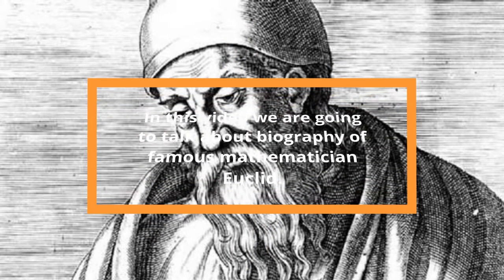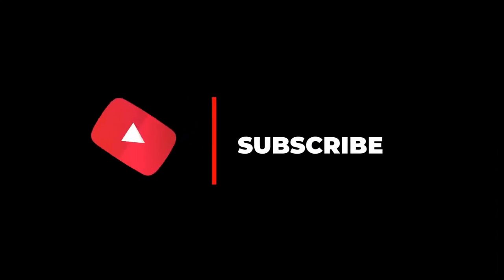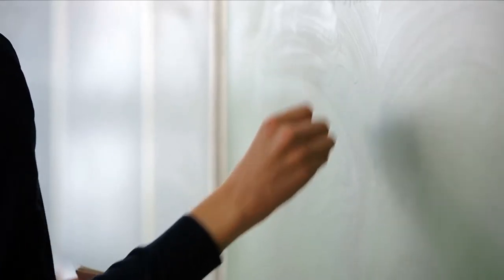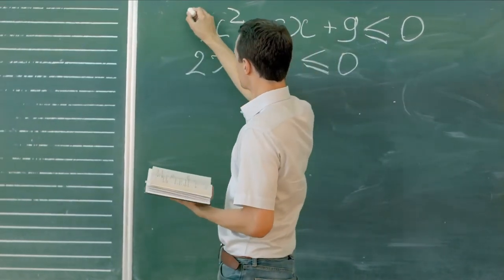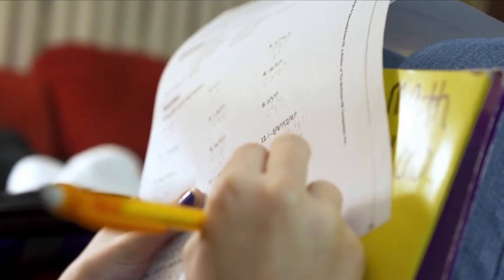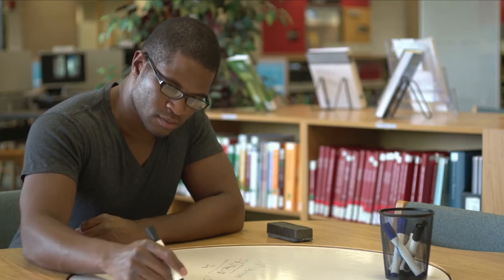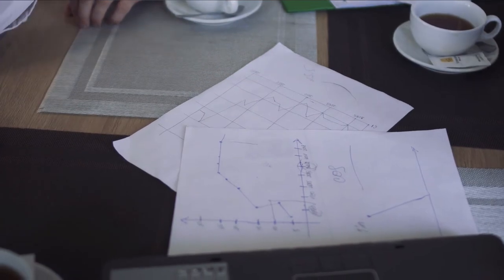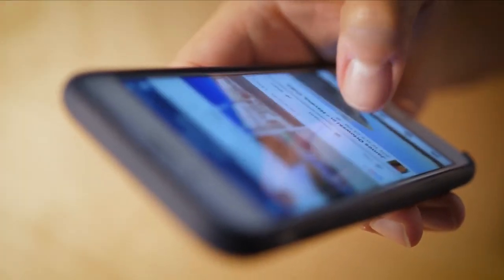Biography of Euclid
This Biography of Euclid
Euclid was a brilliant mathematician from Greece. Although little is known about his early and personal life, he became recognized as the "Father of Geometry" for his contributions to mathematics. Euclid is believed to have taught mathematics in Ancient Egypt during the reign of Ptolemy I. From its release until the late 19th or early 20th century, he wrote ‘Elements,' one of the most influential mathematical works of all time, which functioned as the principal textbook for teaching mathematics. For over 2000 years, elements have piqued the interest of Western scientists and mathematicians all around the world. Euclid developed his theorems, definitions, and axioms using a "synthetic technique." Apart from becoming a tutor at the Alexandria library, Euclid created and organized the various aspects of mathematics, such as Porisms, geometric systems, infinite values, factorizations, and the congruence of shapes, which shaped Euclidian Geometry. Pythagoras, Aristotle, Eudoxus, and Thales, to name a few, all inspired his work.

Childhood & Early Life.
Euclid's origins are unknown; however, he is thought to have been born in Tyre in the year 330 B.C. According to the narratives of several Arabic authors, he hailed from a wealthy family. His father's name was "Naucrates," and his grandfather's name was "Zenarchus."
He was claimed to be a Greek who was born in Tyre and spent his entire life in Damascus. However, there is no conclusive proof that he was the same person as Euclid of Alexandria, who is frequently mistaken with Euclid of Megara, another philosopher who lived around Plato's time.
Due to the scarcity of biographical information for this time period, many researchers argue that Euclid may not have been at all, and that his writings were instead created by a group of mathematicians under the name Euclid. Scholars, however, have once again dismissed this notion, citing a lack of substantial evidence.

He is also supposed to have attended Plato's ancient school in Athens, which was solely open to the wealthy. He received his mathematical education from Plato's students.
Career.
From the time of its publication until the late 19th or early 20th century, Euclid's "Elements" is considered one of the most significant works in the history of mathematics. During this time, it was used as the primary textbook for teaching mathematics.
From a modest set of axioms, he deduced the principles of 'Euclidean geometry' in his Elements. Euclid authored works on perspective, conic sections, spherical geometry, number theory, and rigor, among other subjects.
There are at least five works of Euclid that have survived to this day, in addition to his most famous work, "Elements." They appear to adhere to the same logical framework as Elements. They are 'Data,' 'On Figure Divisions,' 'Catoptrics,' 'Phenomena,' and 'Optics.'

There are a few other works attributed to Euclid that have been lost, in addition to the ones mentioned above. ‘Conics,' ‘Pseudaria,' ‘Porisms,' ‘Surface Loci,' and ‘On the Heavy and the Light' are among these works.
Euclid's Elements.
This renowned Greek mathematician wrote ‘Elements' at Alexandria, Ptolemaic Egypt, in 300 BC.
‘Elements' of Euclid is a collection of definitions, postulates, theorems, and constructions, with mathematical proofs. The 13 books address Euclidean geometry and Greek number theory.
It also covers geometric algebra, which aids in many algebraic tasks, such as finding a number's square root.

The Elements is the second oldest Greek mathematical book and has aided in the development of logic and contemporary science.

‘Elements' was one of the first mathematical works printed after the printing press was invented in 1482 in Venice.

It is considered the most successful and important textbook ever produced, with more editions than the holy Bible. Since the invention of printing, over 1000 editions of ‘Elements' have been produced.
Other Works.

Euclid's most renowned work, ‘Elements,' continues to influence mathematics today, but he also published other publications. At least 5 Euclid works have survived.

It illuminates spherical astronomy. It resembles ‘On the Moving Sphere' by Autolycus of Pitane (310 BC).

Personal Life & Legacy.
Euclid's personal life is shrouded in mystery due to a lack of evidence and archives, although historians estimate he died around 260 B.C.
Campanus eventually translated his most renowned book, "The Element," from Arabic to Latin. The first printed edition of the same was published in Venice in 1482.

Euclid left a massive legacy in his wake. He influenced people like as Abraham Lincoln, who carried "The Elements" with him everywhere he went and quoted the genius in his talks.

Euclid influenced famous philosophers and mathematicians like Newton and Descartes, who used Elucid's format and organization to present their philosophical writings. They, like Elucid, progressed from simple ideas to more complex notions